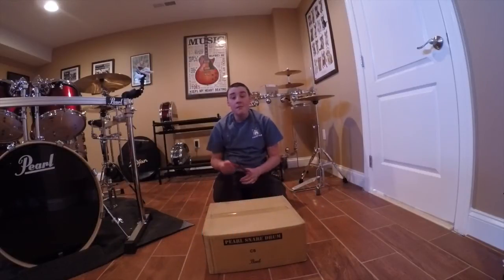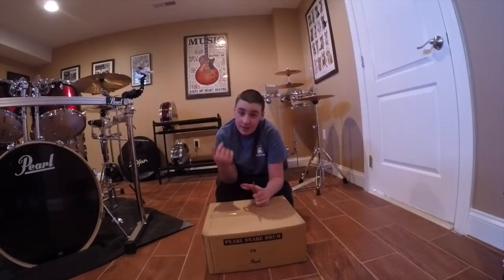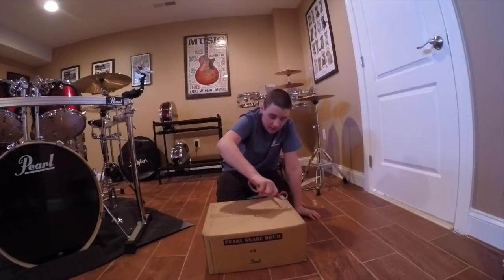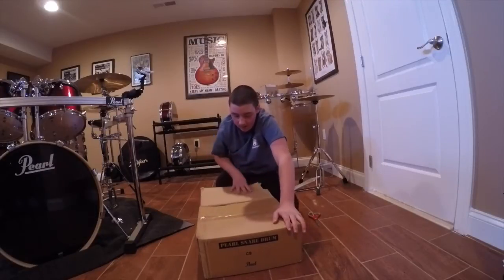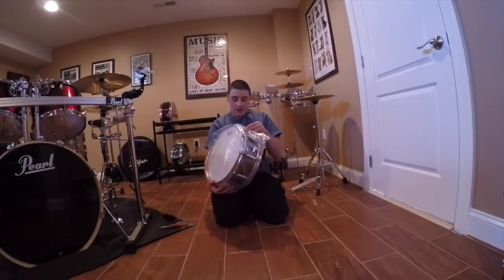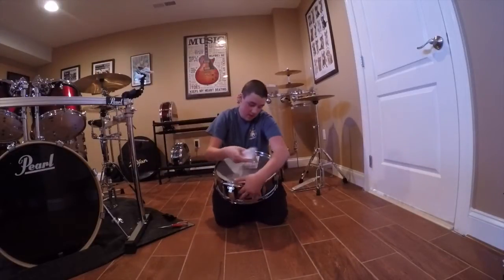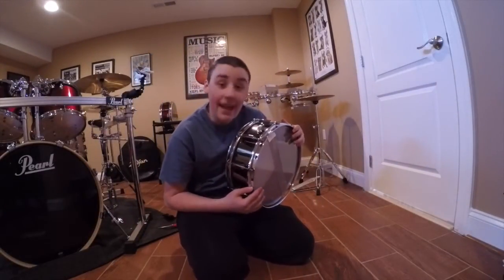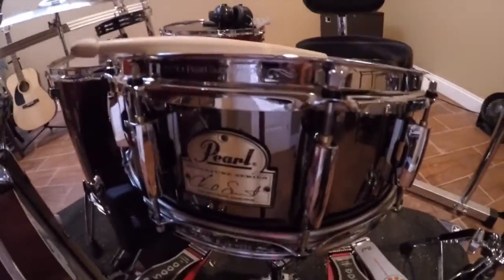Chad Smith Signature Snare drum UNBOXING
I play
Pearl
Zildjian
Remo
and
Vic firth